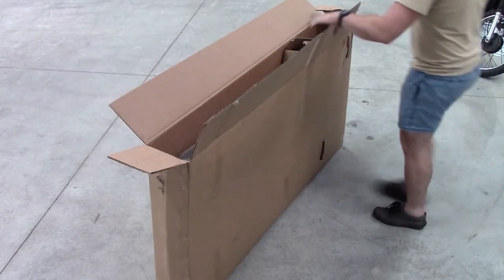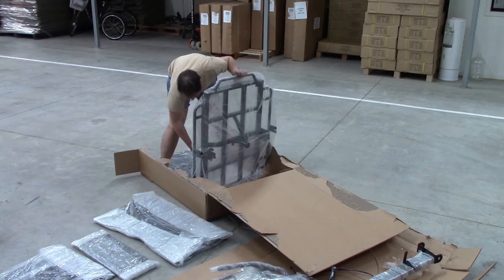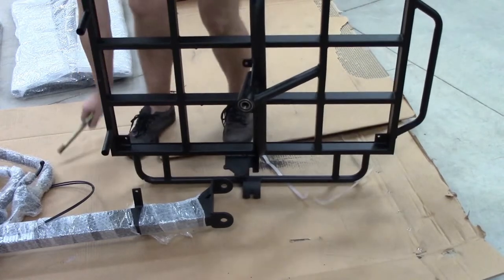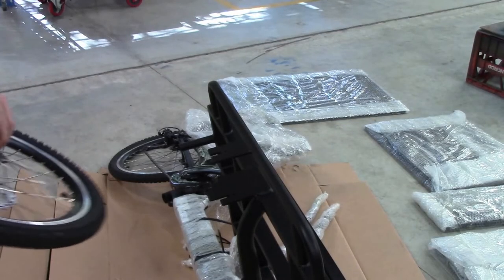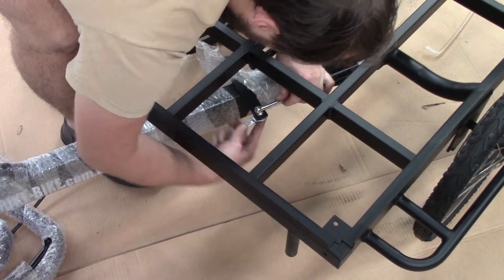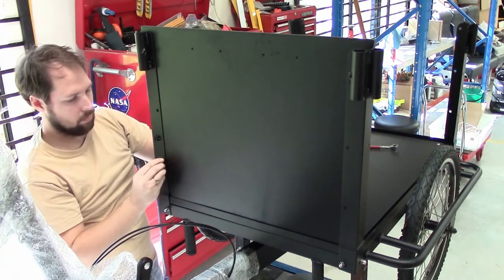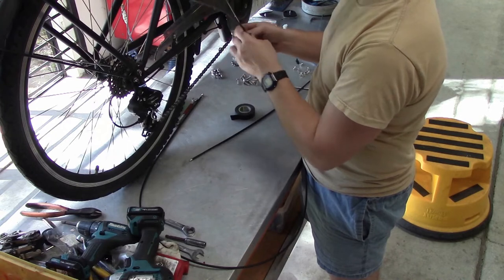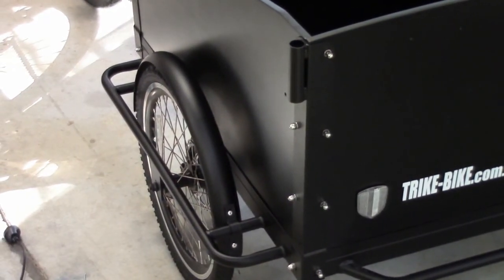Cargo Trike Bike Assembly